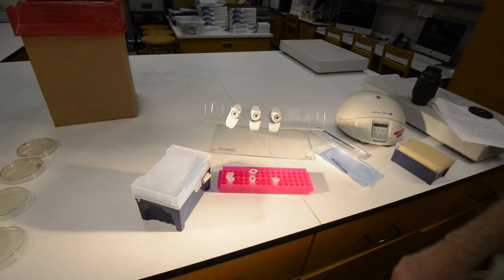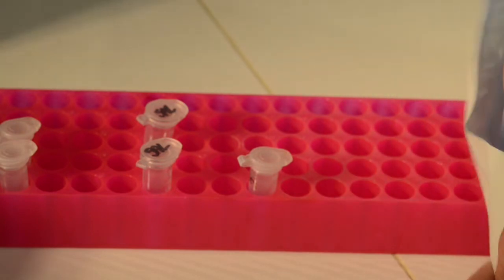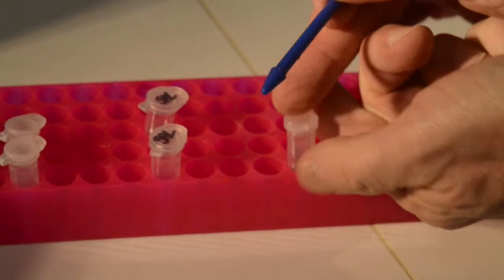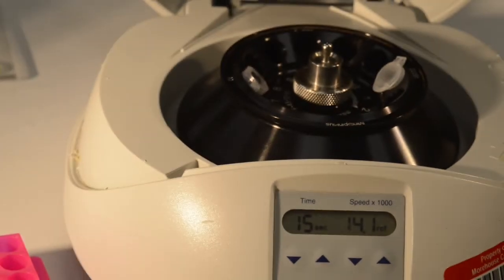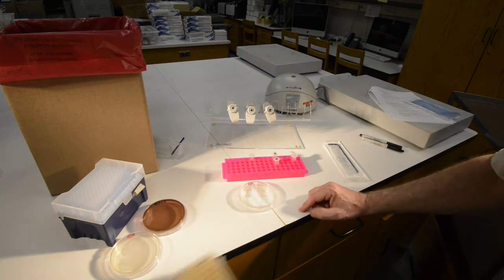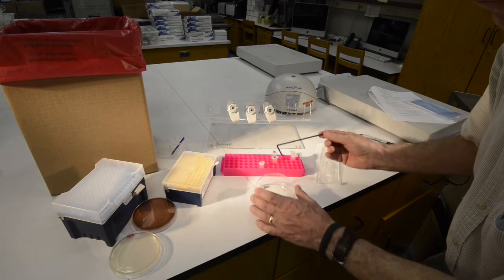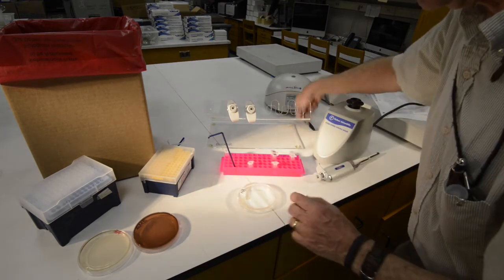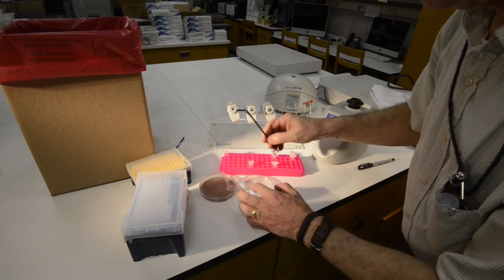Making Microbiome Culture Plates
Demonstration of the protocol for preparing bacterial cultures of the gut microbiome from individual bean beetles.  This video was prepared as part of the Bean Beetle Microbiome Project supported by National Science Foundation Grants DUE-1821533 and DUE-1821184 to Morehouse College and Emory University, Atlanta, Georgia, USA. Any opinions, findings, and conclusions or recommendations expressed in this material are those of the authors and do not necessarily reflect the views of the National Science Foundation.